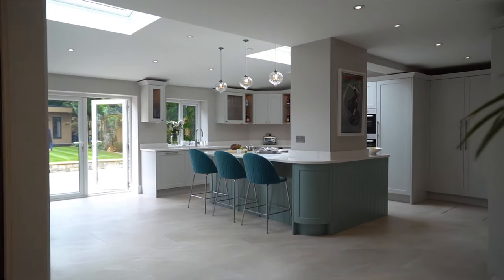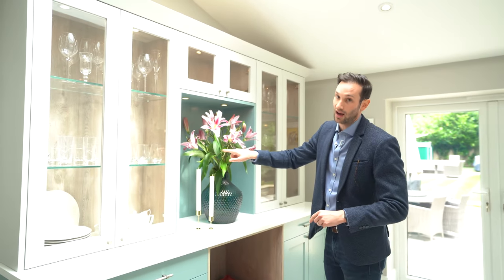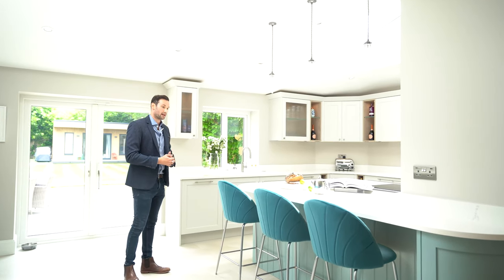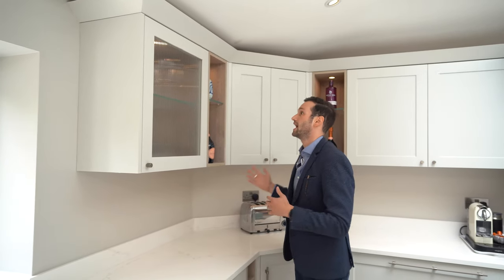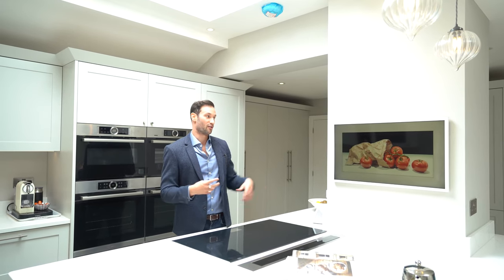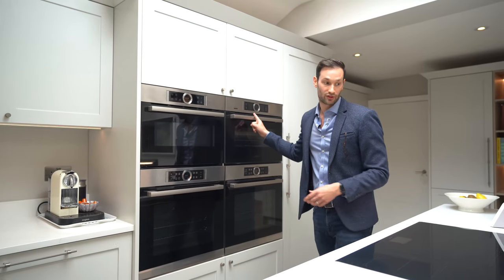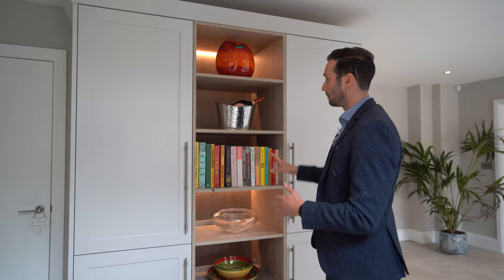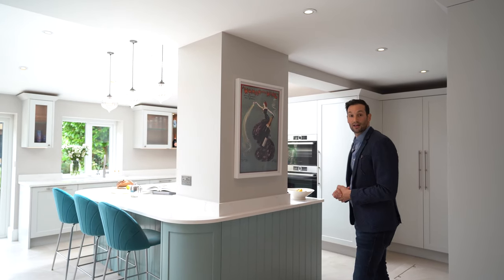Shaker Kitchen Tour | Hadley Wood, London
On this week’s episode, we are in Hadley wood, touring a gorgeous shaker kitchen designed by our talented designer David!

Location: Hadley Wood

Specs: Shaker door painted in Farrow and Ball Oval Room Blue and Little Green Paint Company French Grey Mid

Ovens, Microwave, Hob and Extractor, Fridges and Freezers all – Bosch Series 8